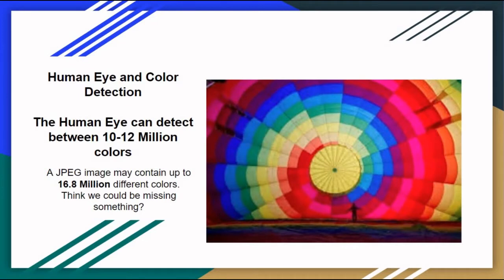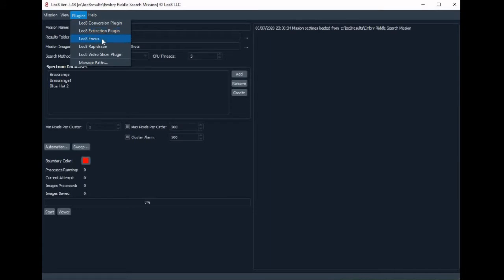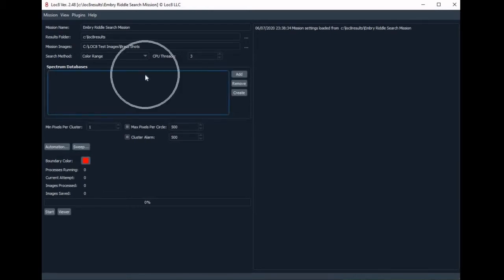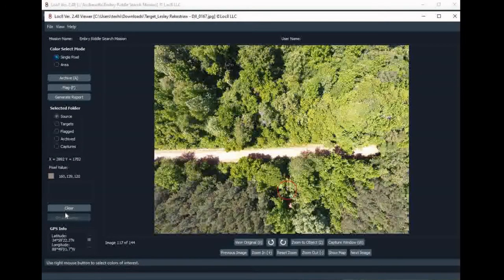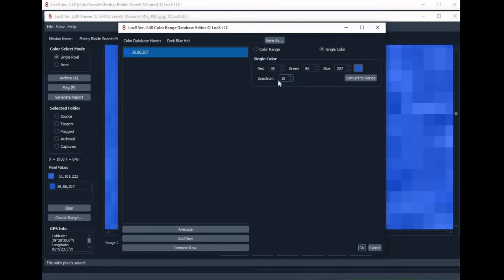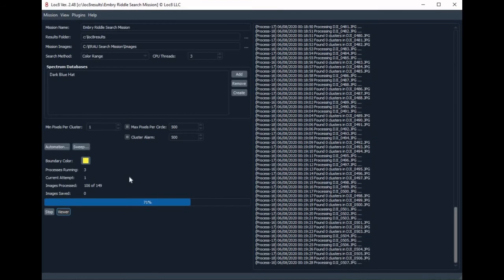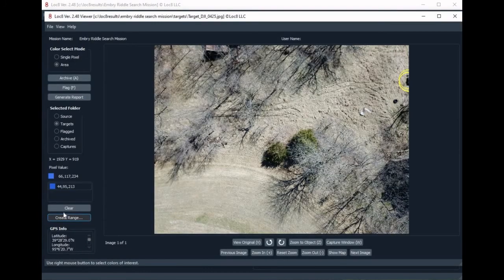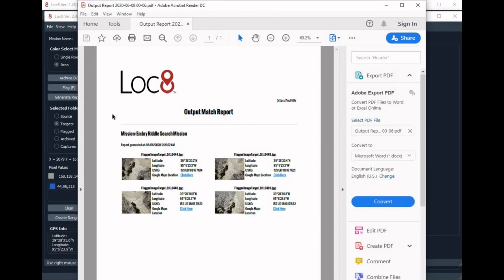Loc8 Online Quick Start Guide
In this video, Gene Robinson presents an overview of Loc8's basic functions, general capabilities, and suggested workflows for processing images. The Quick Start Guide covers scene navigation, image color sampling techniques, color database file (.crd) creation, and imaging analysis procedures suggested to reduce false-positive results.

Gene is a pioneer in the use of sUAS (drones) in Search and Rescue (SAR) missions. Since 2005, Gene has traveled to 31 states in the US and 6 foreign countries as a member of many SAR operations.  Over his career, Gene has been credited with 18 saves or recoveries using drones.

In addition to Gene's "boots on the ground" and drones in the air fieldwork, Gene wrote, “First To Deploy - Unmanned Aircraft for SAR and Law Enforcement”, one of the first books demonstrating the use of sUAS as a  "force-multiplier" for SAR missions.

Loc8 is a patent-pending image scanning software application that analyzes the individual pixels in a digital image by searching for colors that match a user-defined color palette. Once the defined pixel color(s) are detected in the scanned images, Loc8 reports the latitude and longitude location of the detected item(s).

Loc8 was designed as a "force-multiplier" for search and rescuers (SARs) and emergency responders. Loc8 was developed to quickly and thoroughly scan digital images collected during SAR missions. However, since its release, the software algorithm has been tested as a tool in crime scene investigation, accident reconstruction, and debris field mapping. Additionally, Loc8 is being beta-tested for potential applications in precision agricultural, wildlife management, and utility infrastructure inspections.

Currently, the Loc8 suite of applications includes Loc8 Basic and Loc8 Pro.  Additionally, Loc8 has five image management utilities that can be run independently of Loc8 or seamlessly integrated into Loc8 Pro.